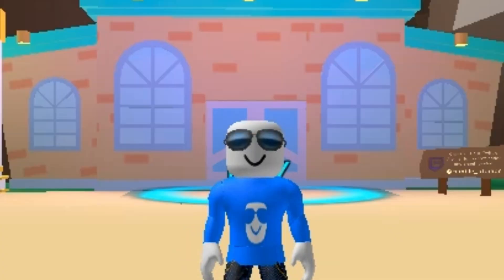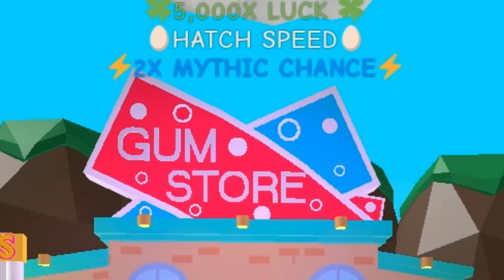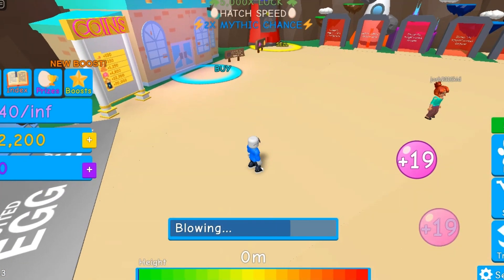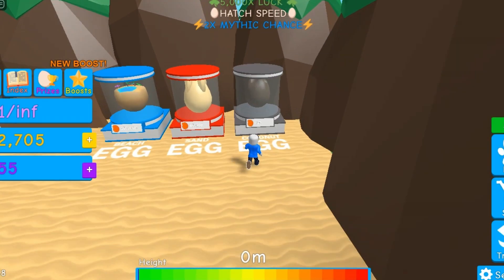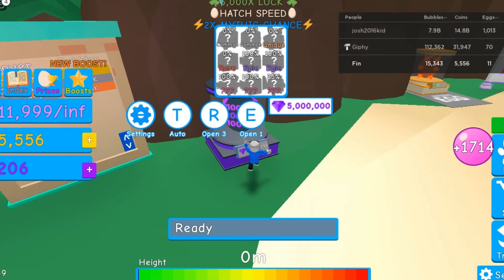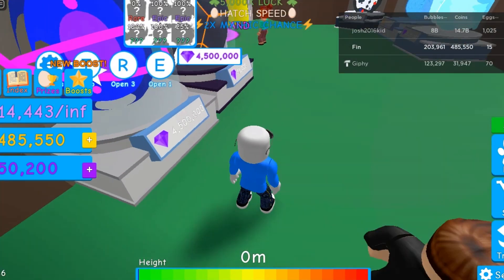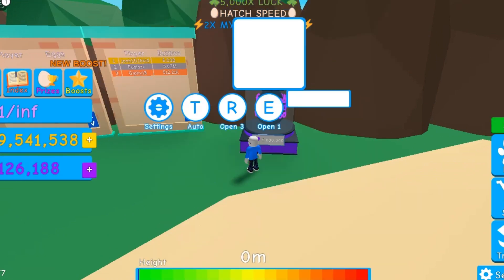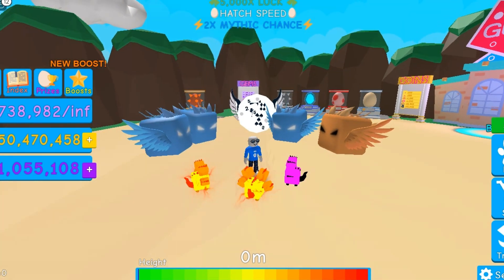🌏 This Bubble Gum Simulator Reborn has a UNIQUE Map? | Giphys BGS Reborn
▼ 𝗦𝘂𝗴𝗴𝗲𝘀𝘁𝗲𝗱 𝗩𝗶𝗱𝗲𝗼 ▼

Hi, I'm Fusiazx! I make variety and simulator content related to the online platform Roblox. A Online Multiplayer game where you can visit millions of new worlds. Hope you have a great time viewing the channel and I hope to see you soon!